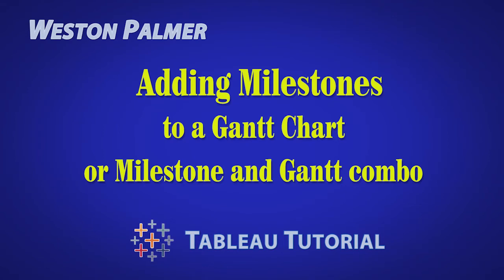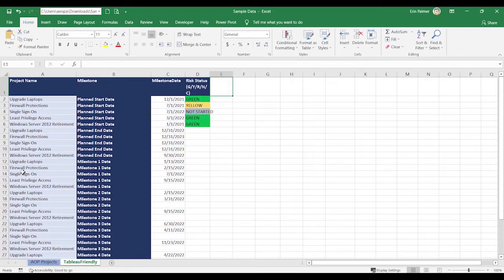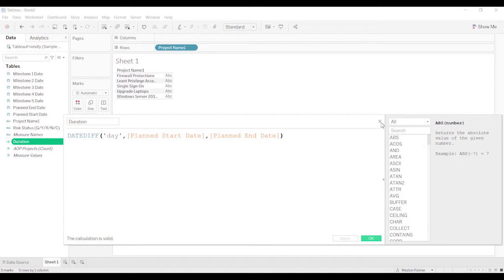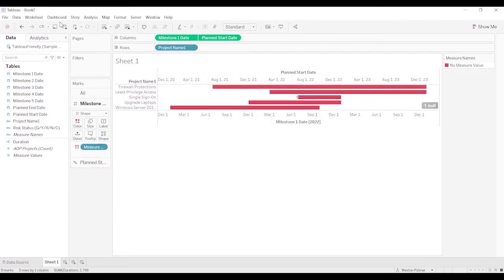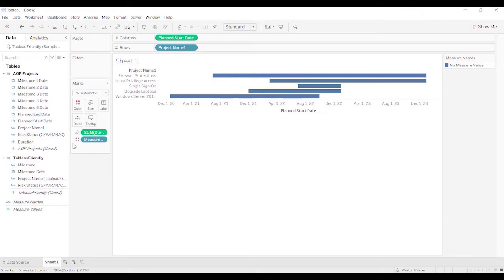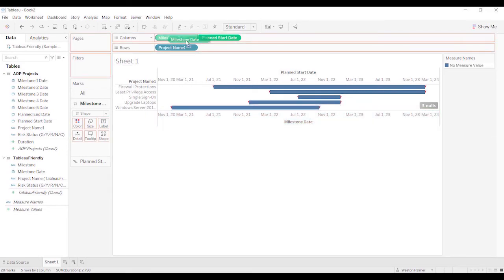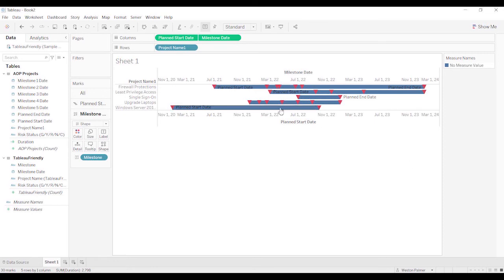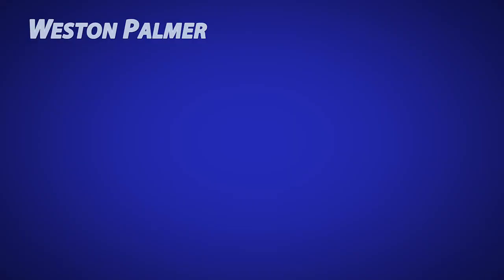Tableau Tutorial - Milestone and Gantt Combo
Add multiple milestones to a Gantt chart for additional project visibility.  The data structure is crucial to make this work.  You will need to create a data source with a logical join.